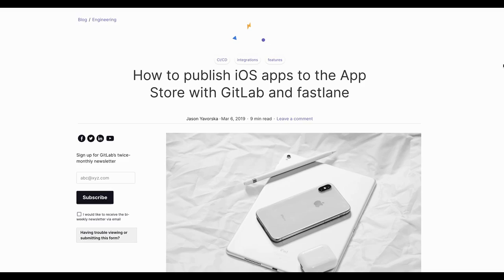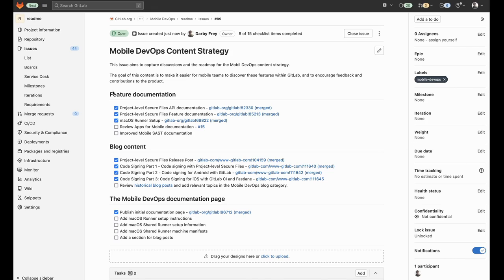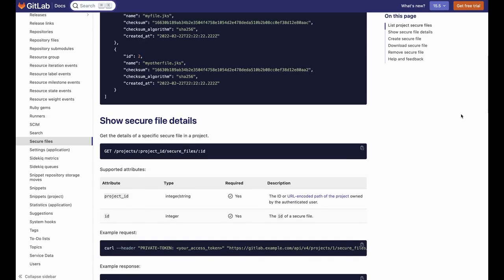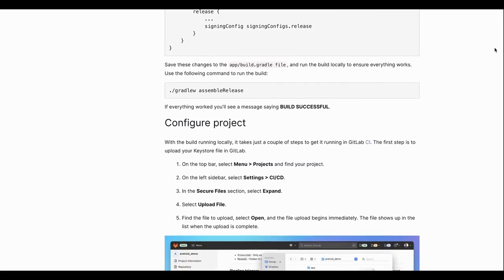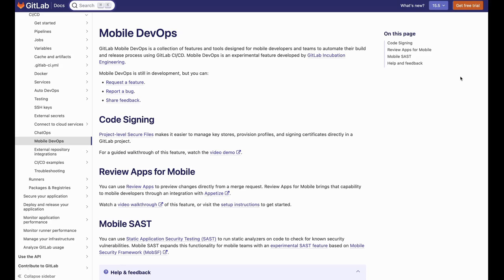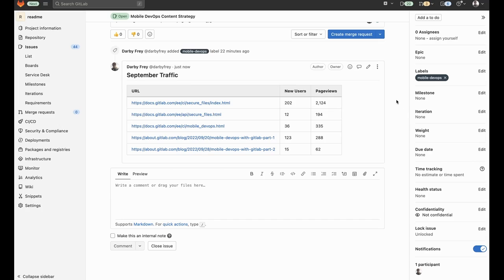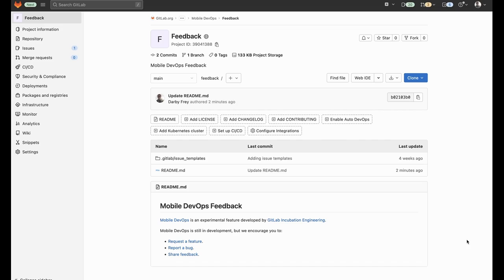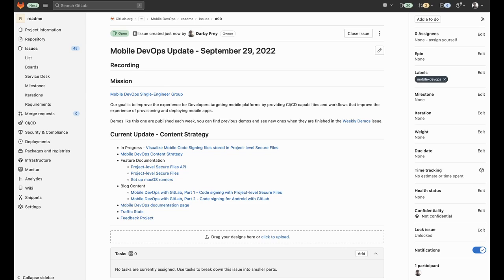Incubation Engineering Mobile DevOps -- Update 2022-09-29